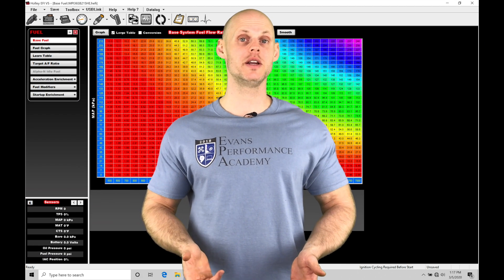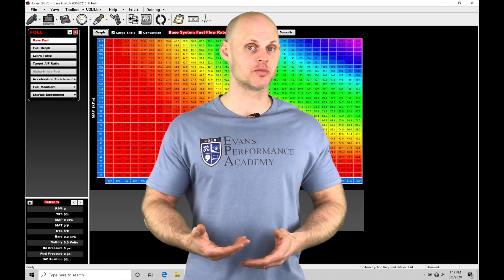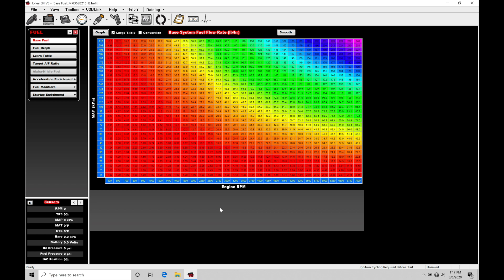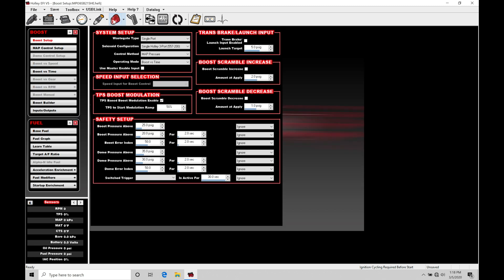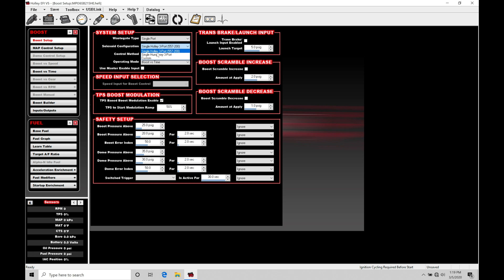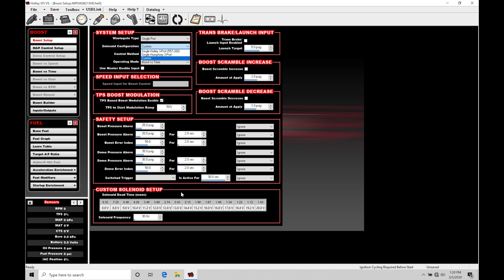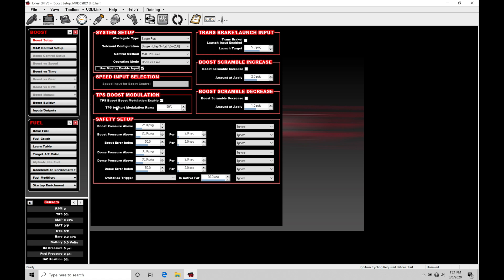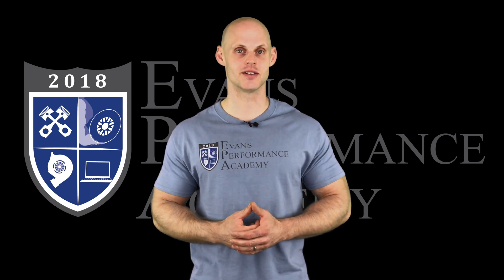Holley EFI Training Course Part 30: Closed Loop Boost Control | Evans Performance Academy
Holley EFI Training Course Part 30: Closed Loop Boost Control walks you through configuring and programming closed loop boost control in the Holley V5 software.  We explore the various control methods available from speed, gear, rpm, and time based boost control.